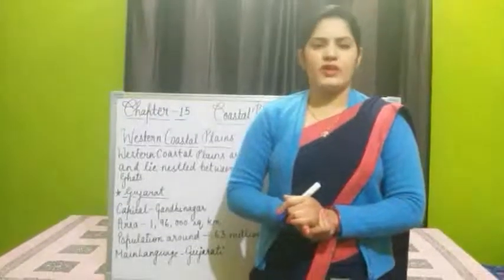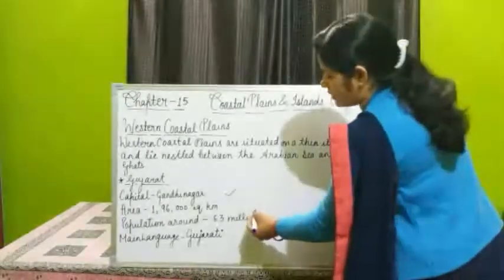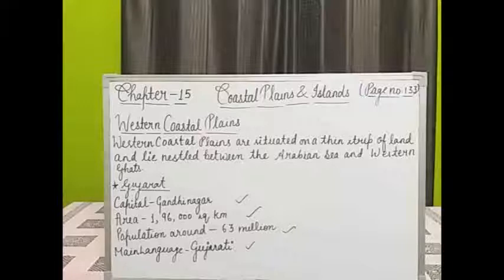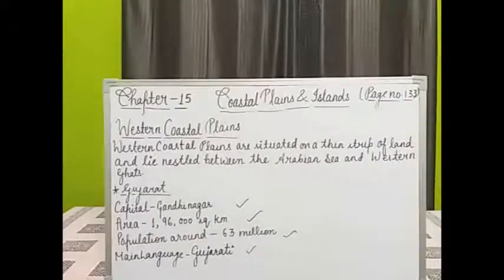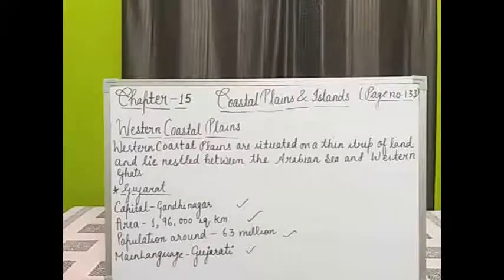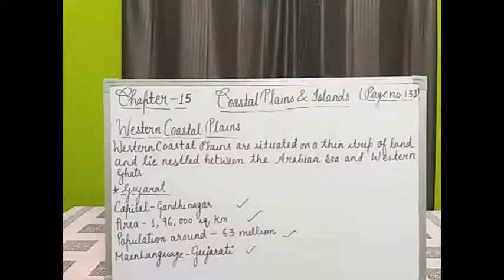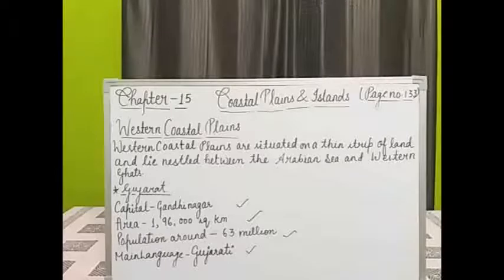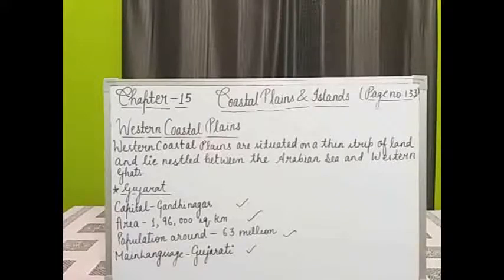IV SST Part 55